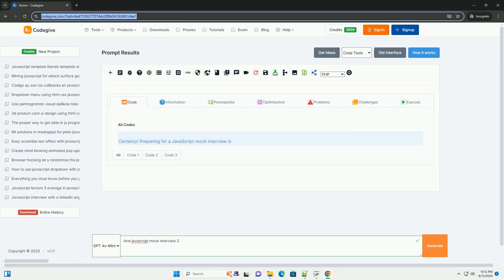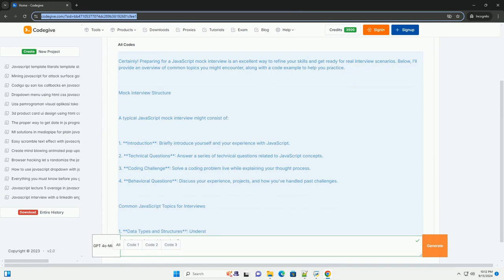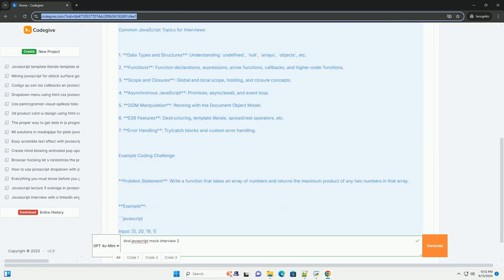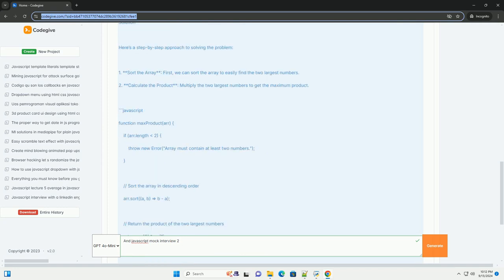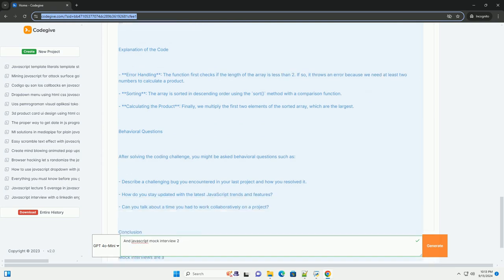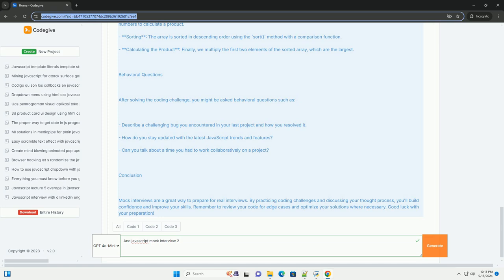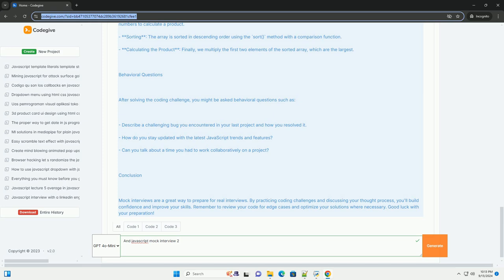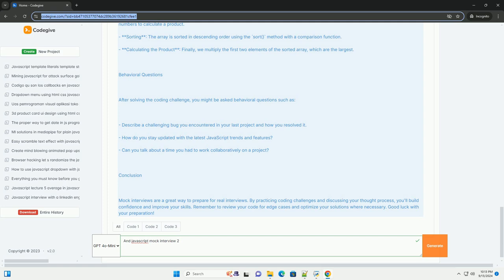And javascript mock interview 2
in "javascript mock interview 2," candidates typically engage in a simulated interview environment designed to assess their understanding of javascript concepts and problem-solving skills. the mock interview often focuses on key topics such as closures, asynchronous programming, and the intricacies of the javascript event loop. interviewers may pose questions that evaluate a candidate's ability to explain complex concepts clearly, tackle algorithmic challenges, and demonstrate proficiency in debugging and optimizing code.

additionally, candidates are encouraged to think aloud, showcasing their thought processes and decision-making strategies. the mock interview serves as a valuable practice opportunity, allowing participants to refine their technical communication skills and gain confidence before real interviews. feedback from the mock session can highlight areas for improvement, further aiding candidates in their preparation for actual job interviews in the competitive tech industry. overall, this experience is a critical step in mastering javascript and enhancing interview readiness.

javascript interview questions pdf
javascript interview questions reddit
javascript interview prep
javascript interview questions github

javascript interview prep
javascript interview cheat sheet
javascript interview coding questions
javascript mock date
javascript mock class
javascript mock server
javascript mock interview
javascript mock window
javascript mock api
javascript mocking framework
javascript mocking
javascript mock api call
javascript mock fetch